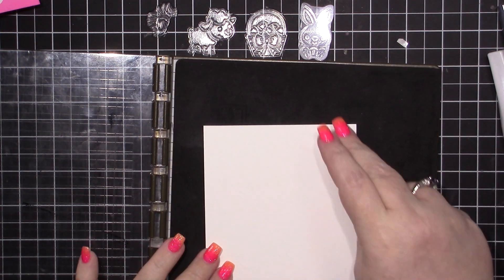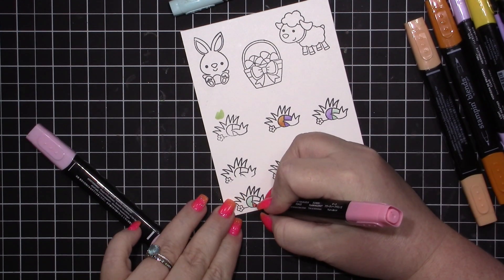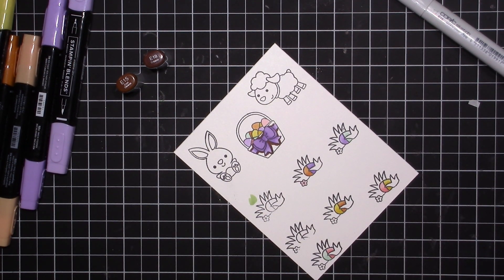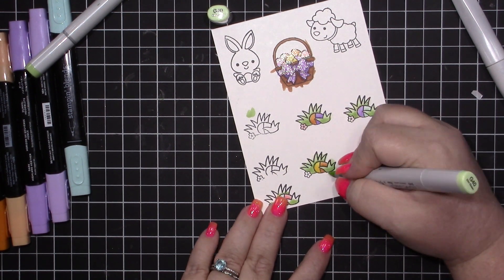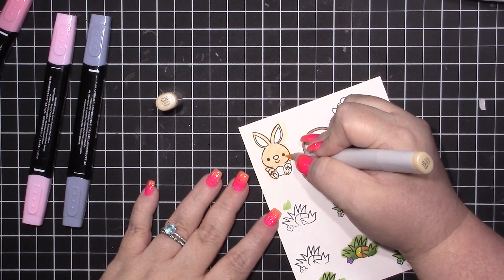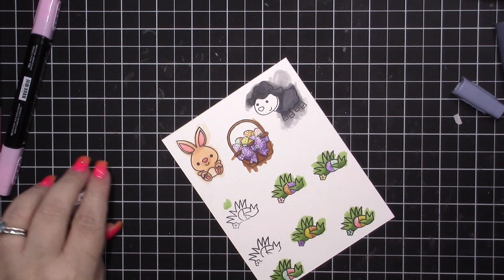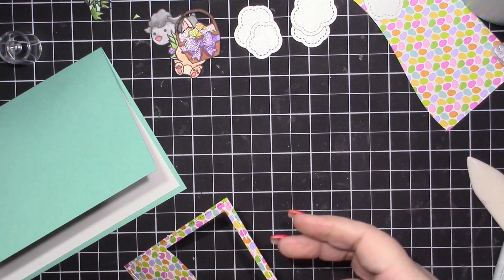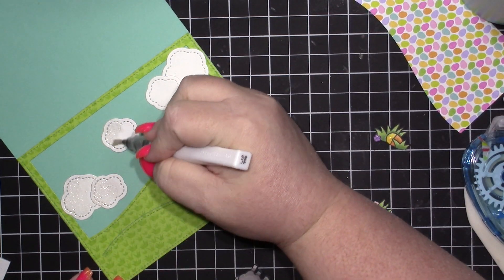Doodlebug Stamps Hoppy Easter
Hi everyone! I'm so excited to finally get a chance to play with the new stamps from doodlebug I really love these cute little images paired with the Hoppy Easter paper pad and the Hillside Backdrop from lawnfawn Supplies linked below!

Supplies:
Lawn Fawn - Lawn Cuts - Dies - Stitched Hillside Backdrop - Landscape
Doodlebug Design - Hoppy Easter Collection - 6 x 6 Paper Pad
Copic SKETCH Blending Trio Markers - Set 1 Greens, 3 pk